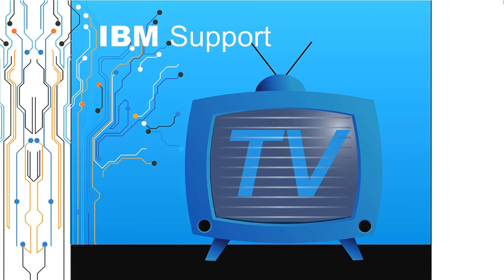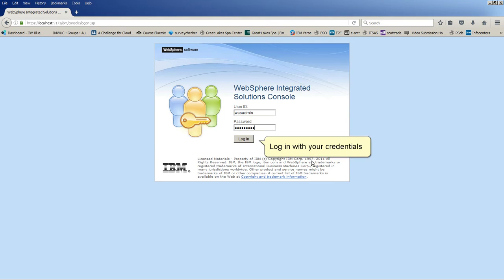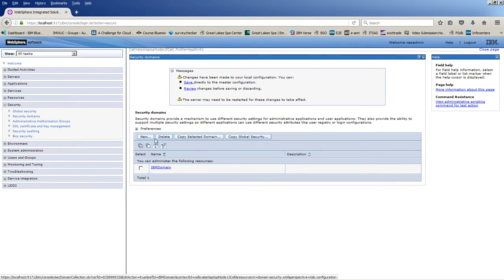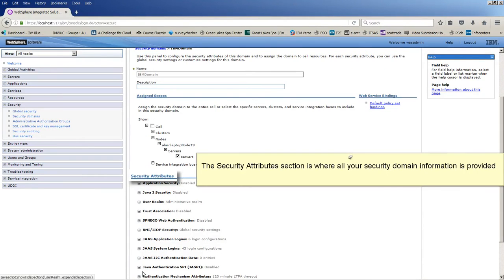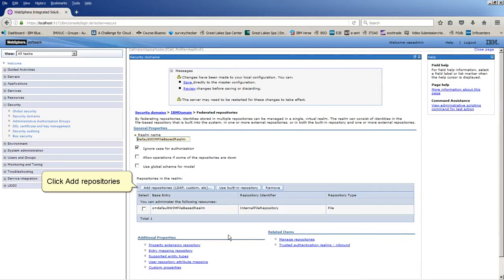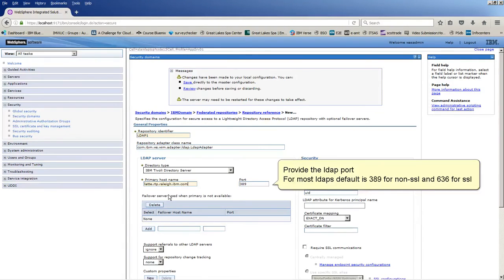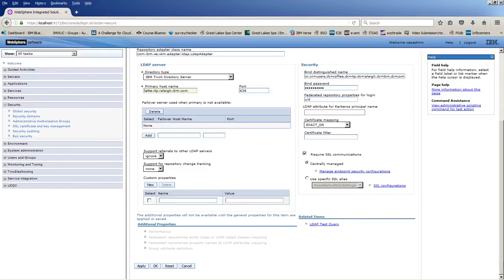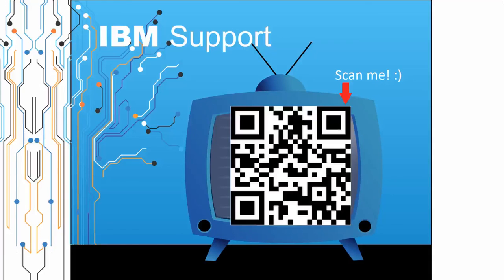How to create a security domain in WebSphere Application Server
Alain del Valle of the IBM WebSphere Application Server Support team created this video to illustrate how to create a security domain in WebSphere Application Server. Thank you for engaging with this video. IBM and IBM logo are trademarks of the International Business Machines Corporation, registered in many jurisdictions.